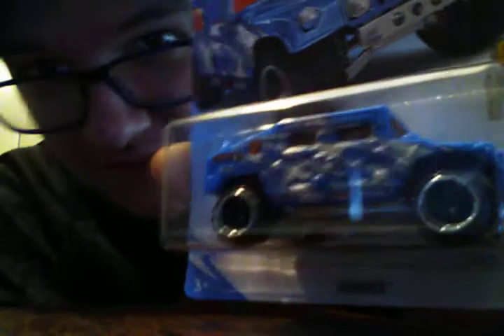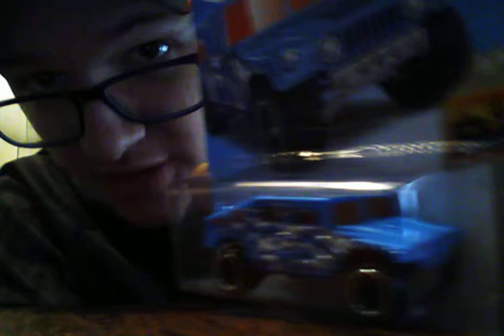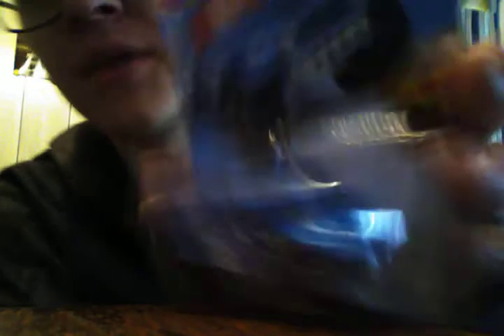Hotwheels from Dollar General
MrOranges HotWheel collection